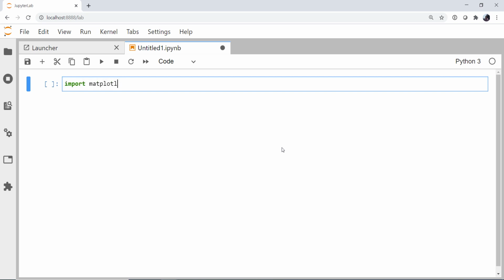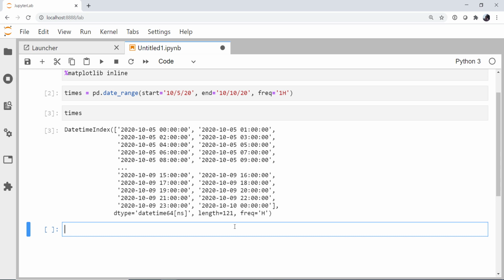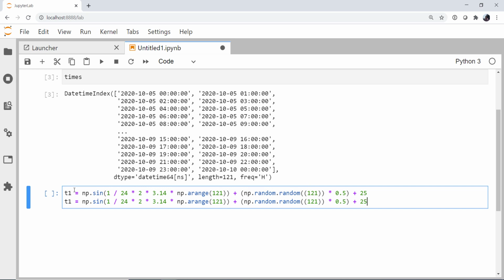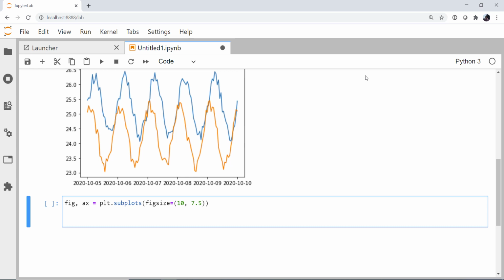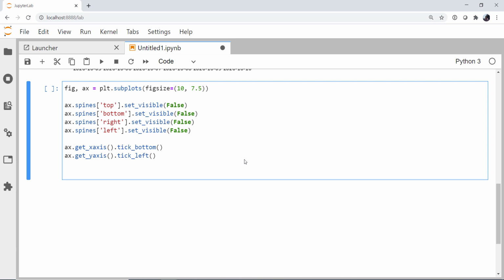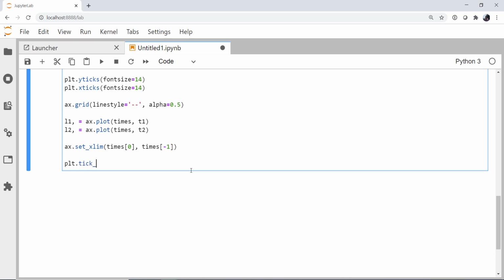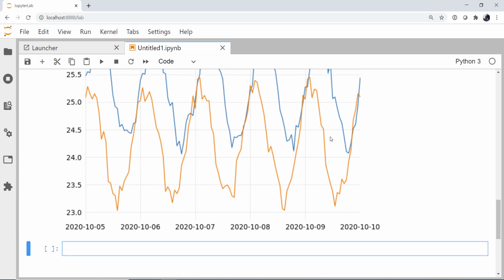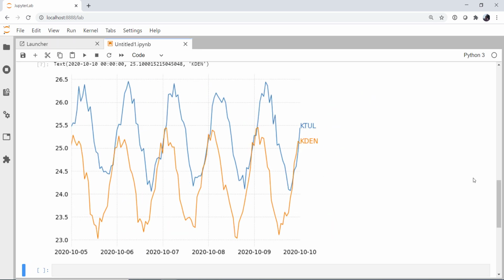MetPy Mondays #151 - Eliminating Chart Junk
Learn to follow the advice of Edward Tufte and clean off chart junk before your next presentation!